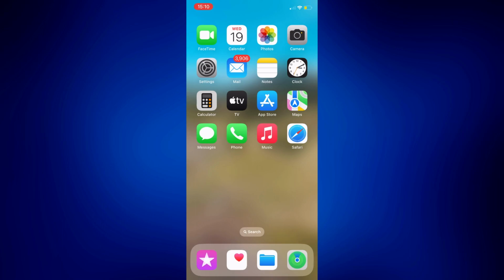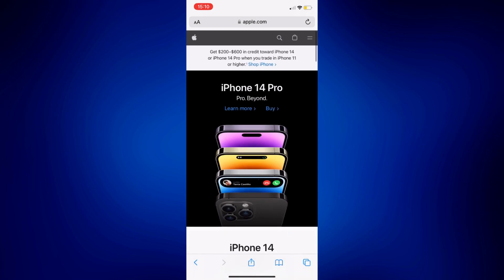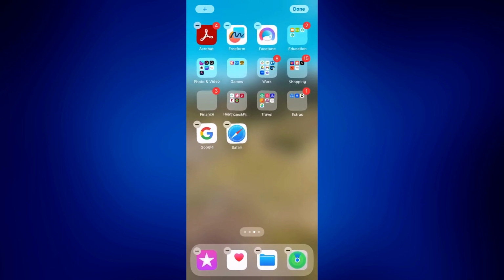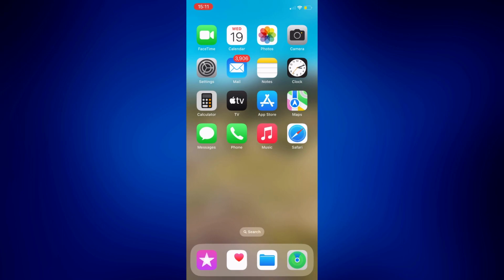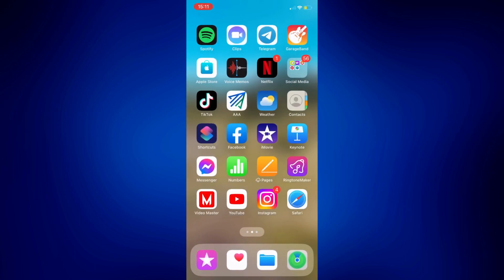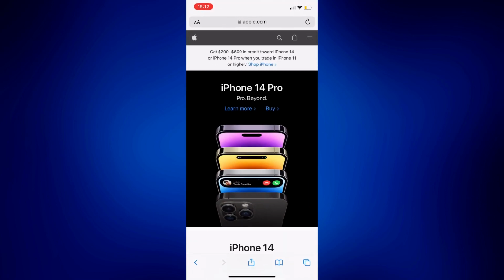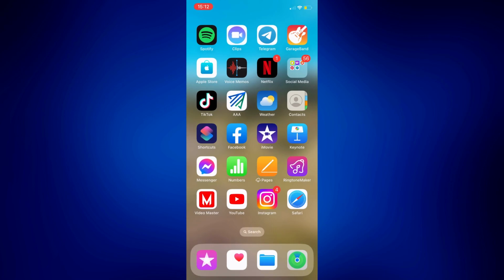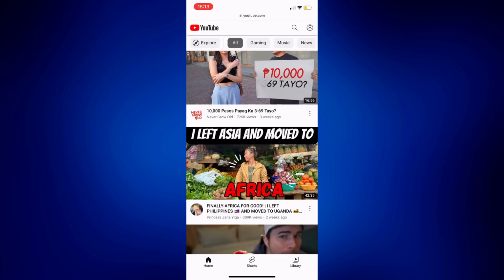How To Use Same App Twice On iPhone (Easy Way)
In this video, I'll teach you how to use same app twice on iPhone. This simple method will teach you how to run same app twice on iPhone.